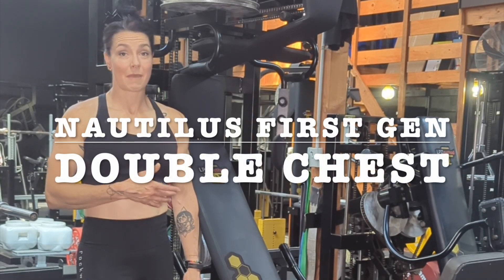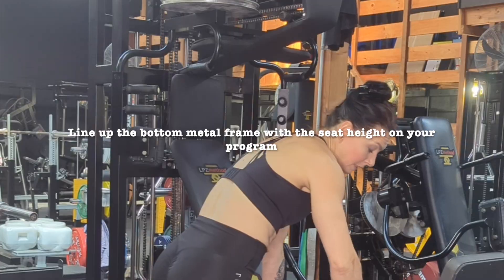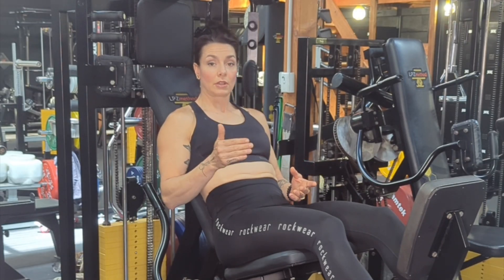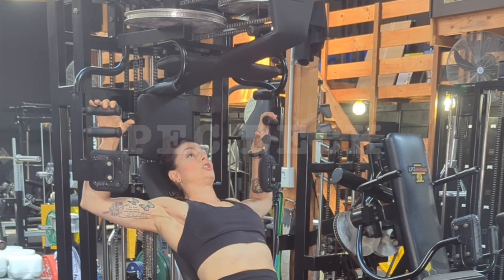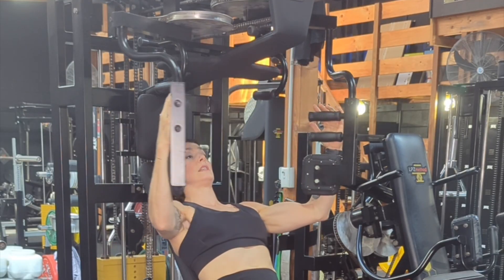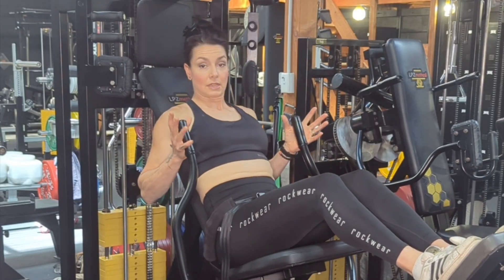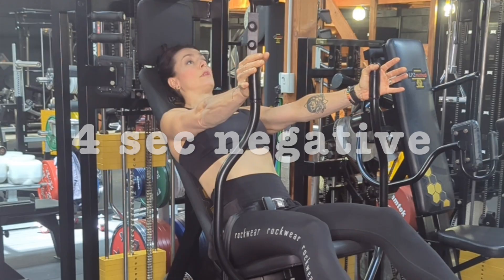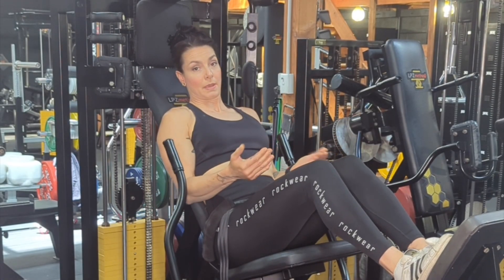DOUBLE CHEST DEMO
These videos are made for LPZmethod members to assist with their orientation within the facility in the parameters of our programming.